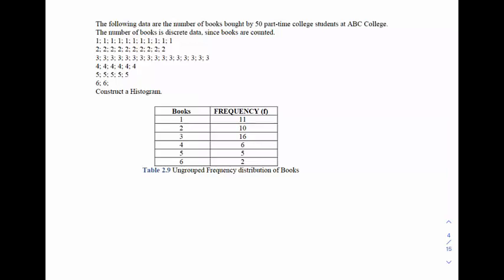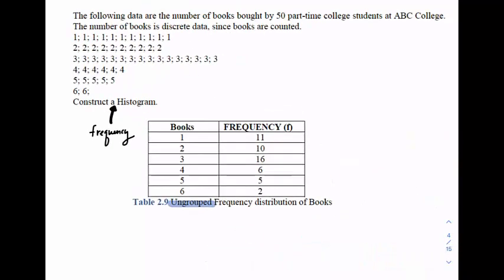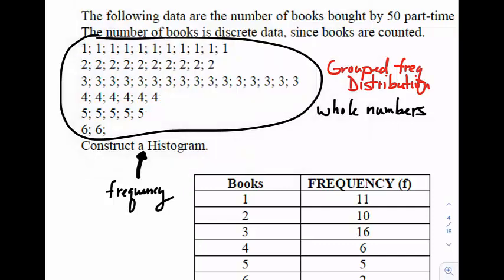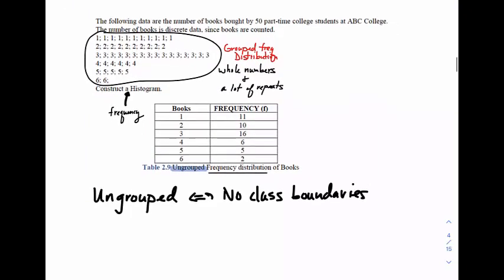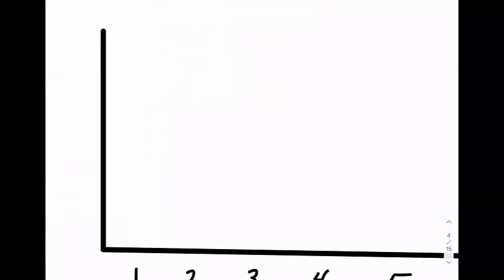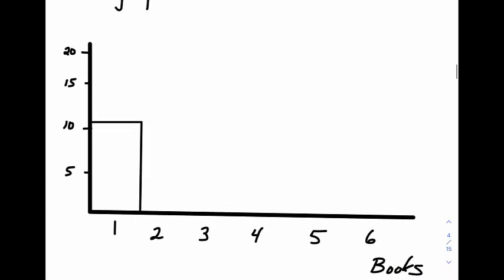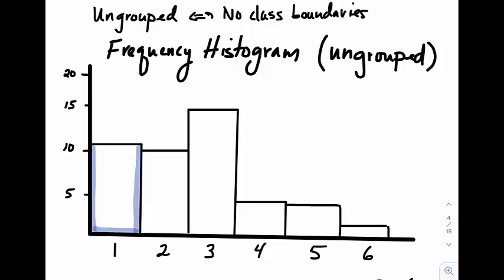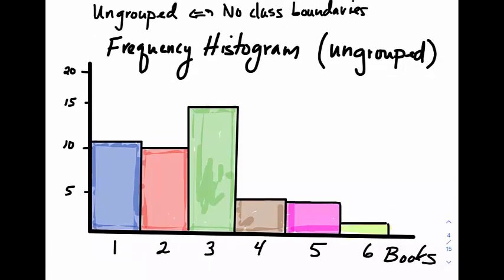2.3 Frequency Histogram (ungrouped)